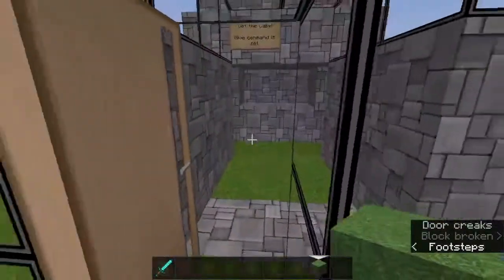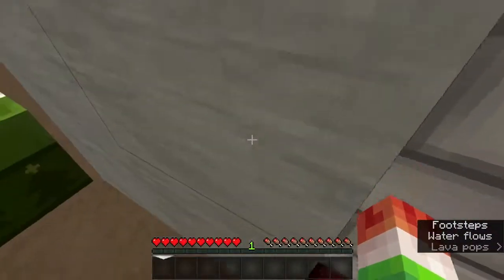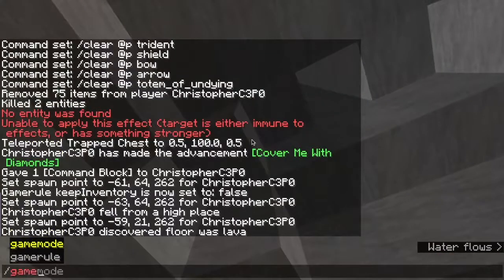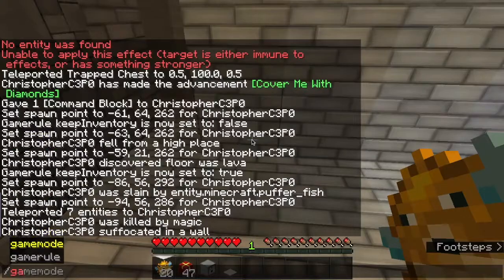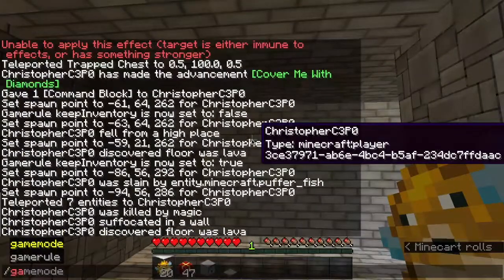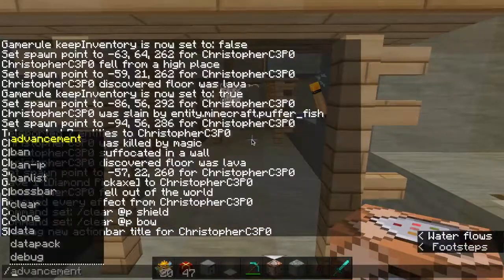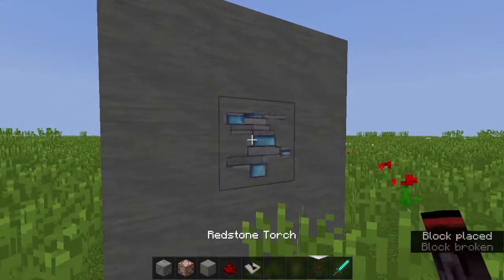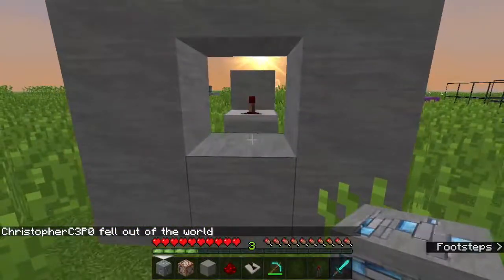Let's Play Minecraft Part 17: Redstone Traps [Part One]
Another video on Minecraft! Just note, version running 18w15a, and an update just suddenly got released after my recording to version 18w16a. See you soon!